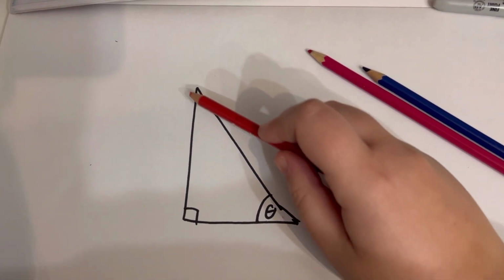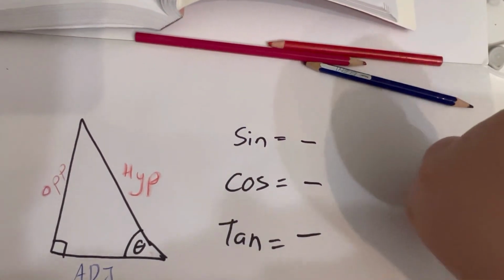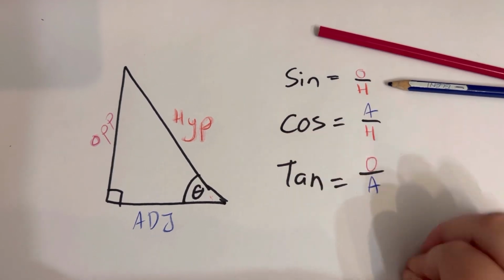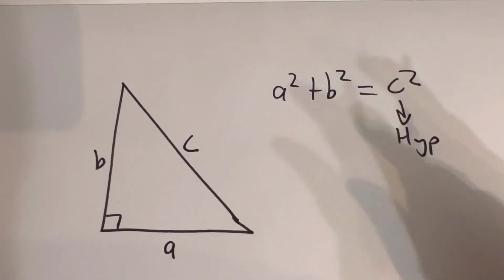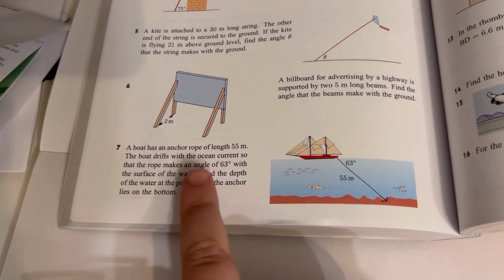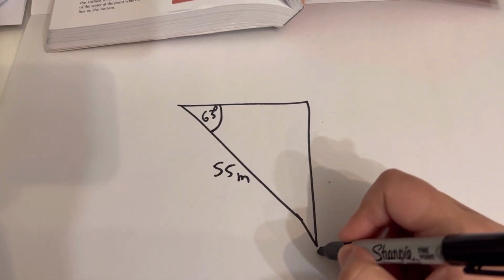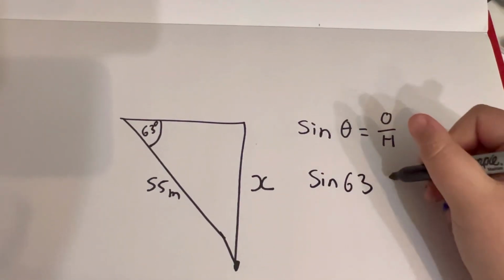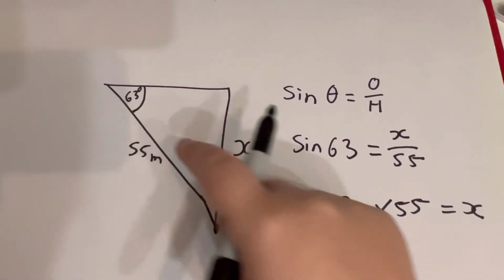Year 9 trig ratios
Leave questions down below and I’ll try to get to them. I’ll be up till 11 for questions. Good luck with your test tomorrow.